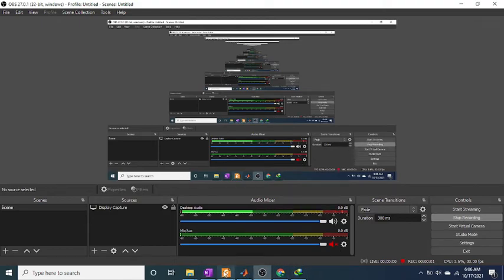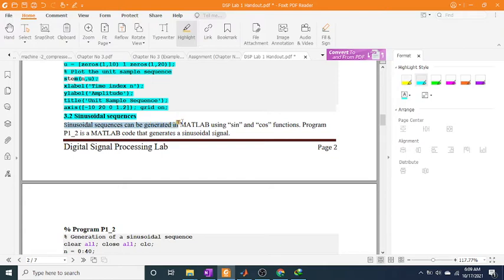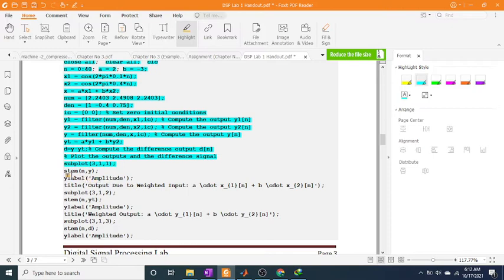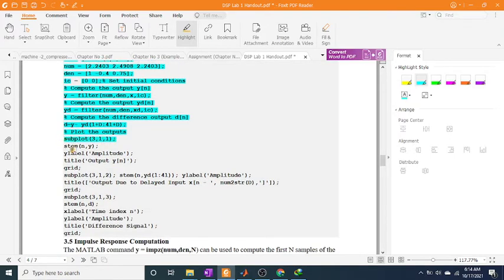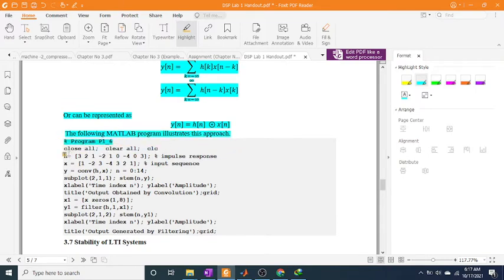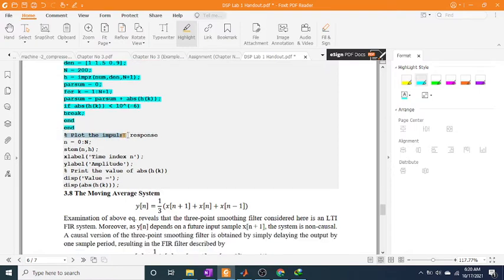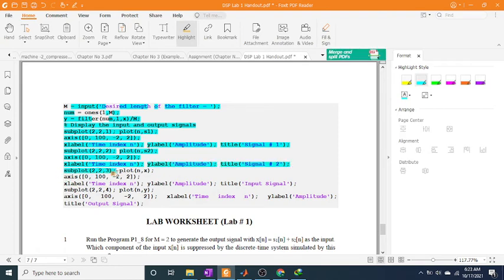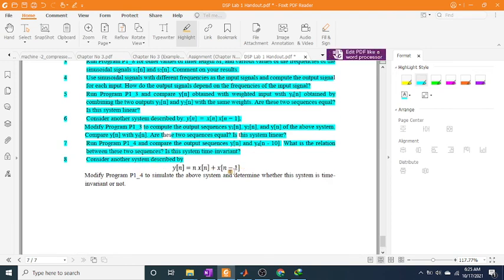LAB 01 Introduction to Discrete Signals and Signal Operations in MATLAB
1. Objective
This lab focuses on the creation of discrete time signals in MATLAB and explains the required
MATLAB commands. After performing the lab, the students will be able to
• Create discrete time signals in MATLAB
• Use MATLAB commands to perform simple operations on discrete time signals
2. Resources Required
• A computer
• MATLAB 7.0 or higher